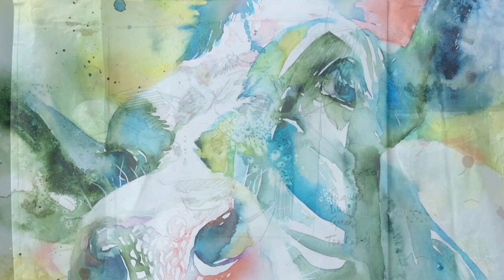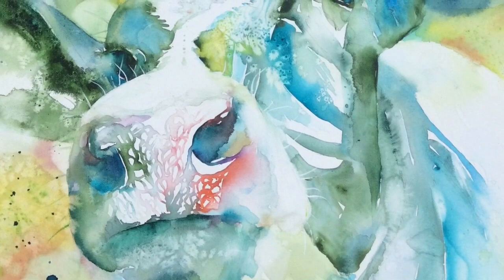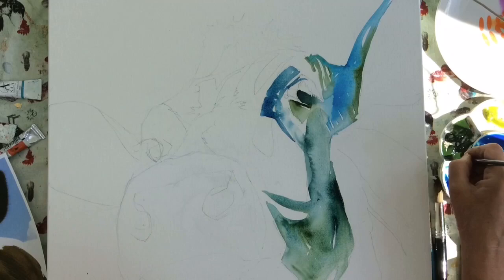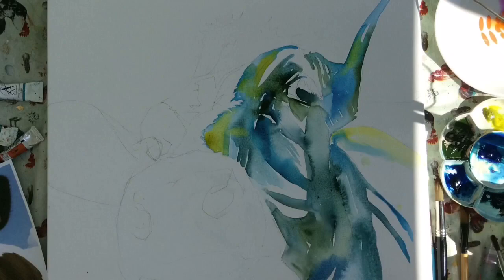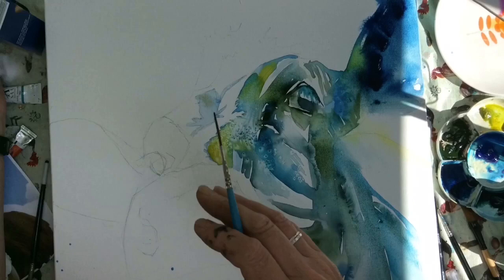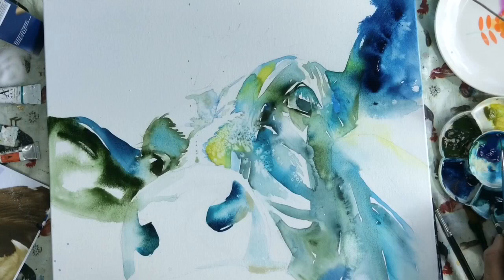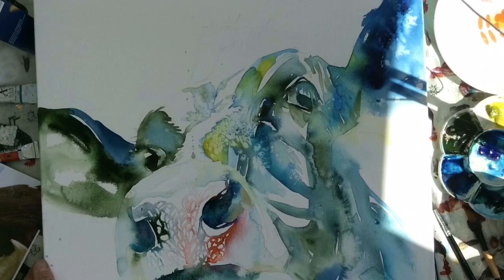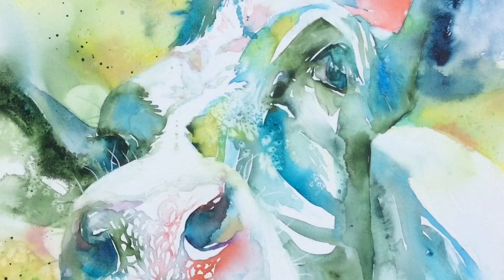Watercolour on canvas - painting a cow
This is a short introduction to how I would paint a rather colourful cow on canvas.

If you are intrigued by the idea of painting on canvas rather than paper please head over to Facebook where I’ve set up a group

If you want to learn more my book ‘Painting Watercolours on Canvas’ is available from Crowood Press, in book shops and online. There are films here about preparing a canvas to accept watercolour - just go to the playlist 'Watercolour on canvas'